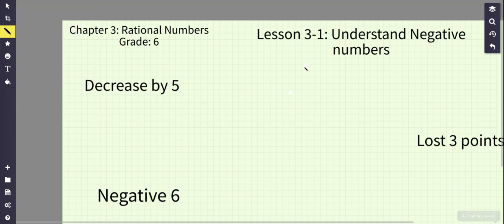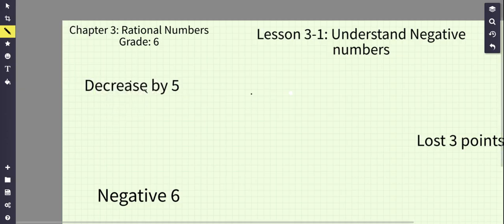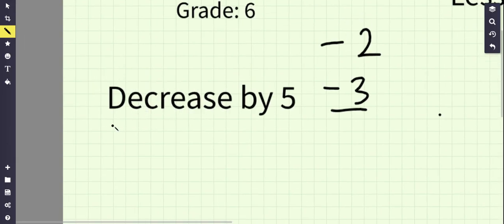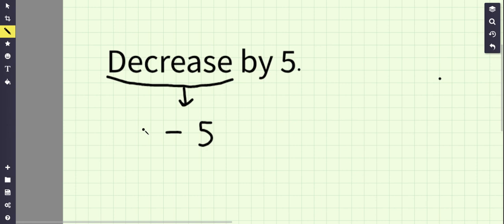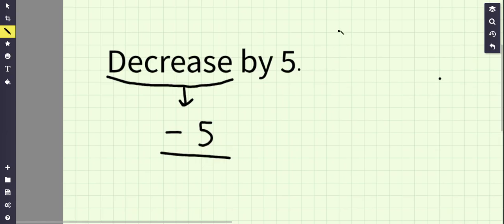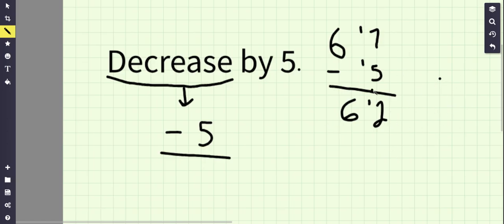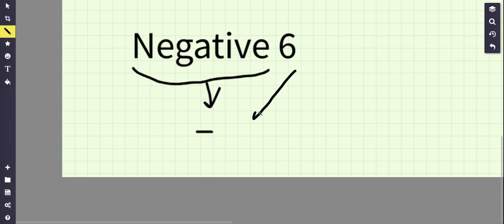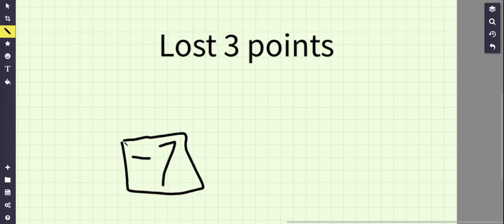Lesson 3-1: Understand Negative Numbers. (grade 6)